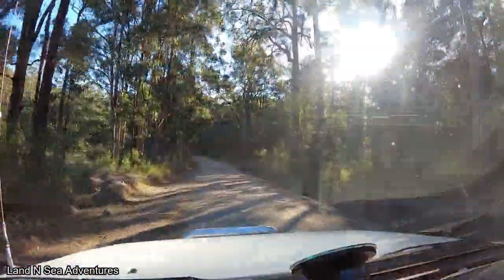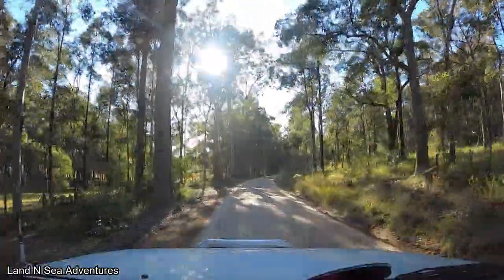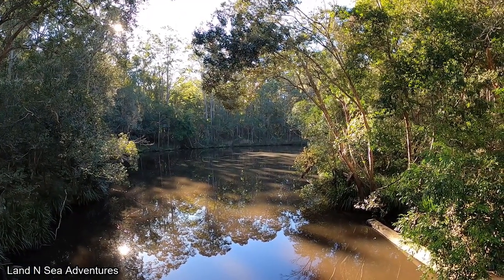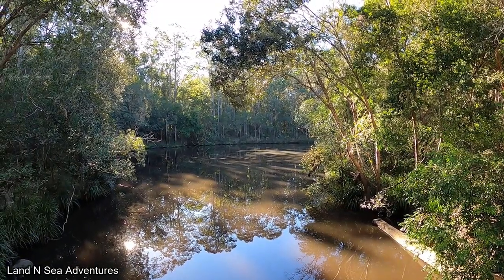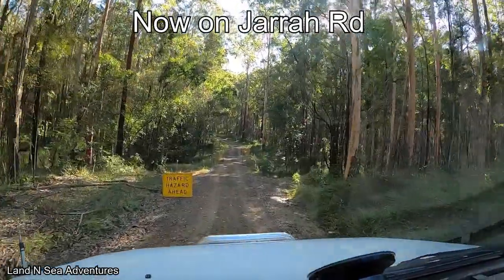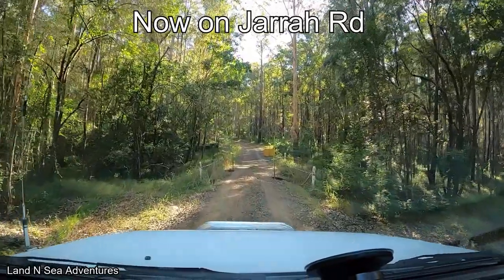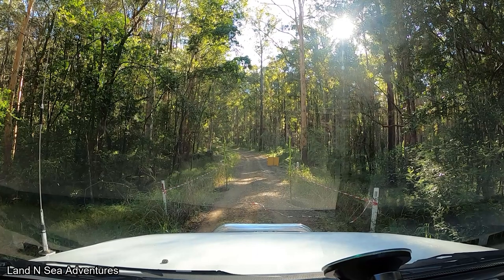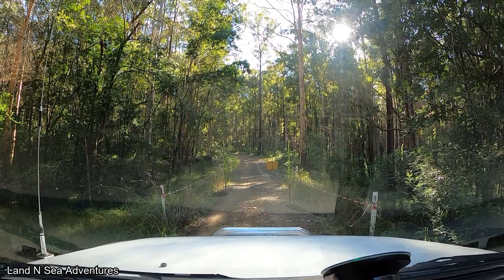MYALL RIVER STATE FOREST EXPLORATION DAY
Doing a exploration/familiarisation day before a 3 day trip for my birthday in 2 weeks from this date. We met up with friends Dave & Lyn who live up the coast for this day trip and had a great time. Unfortunately the big rains in March had destroyed a couple of bridges which stopped our progress, but we had a great time anyway.